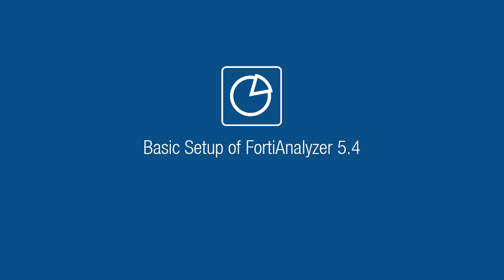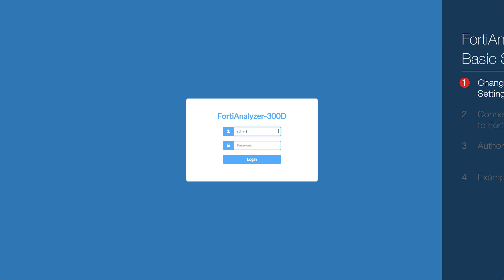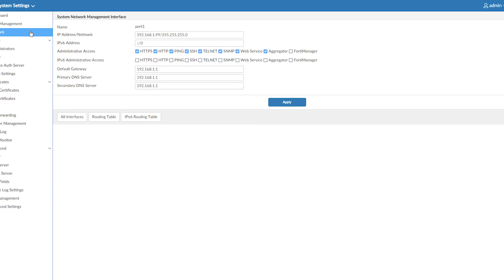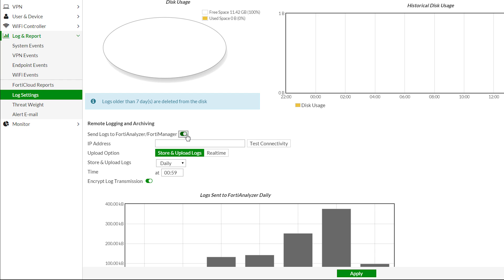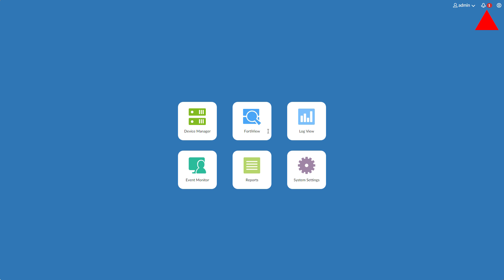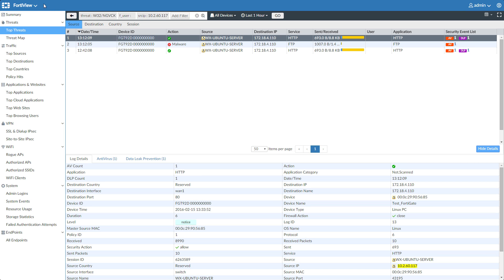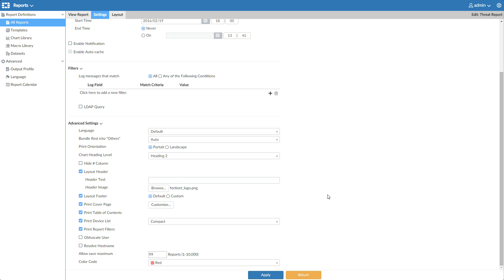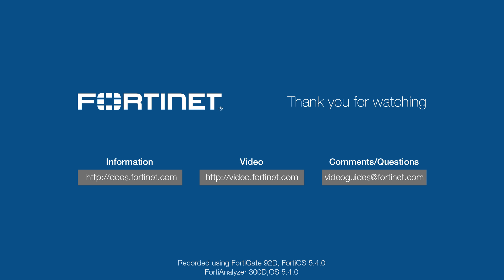Basic Setup of FortiAnalyzer 5.4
In this video, we will go over how to connect a FortiGate with FortiAnalyzer 5.4, and have a look at various statistical displays.